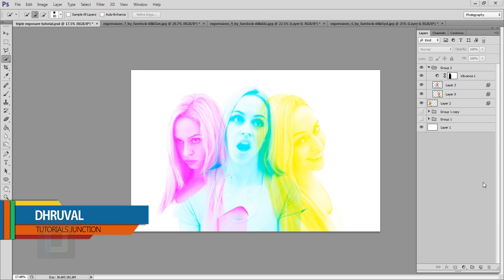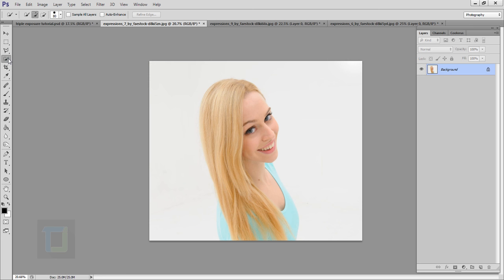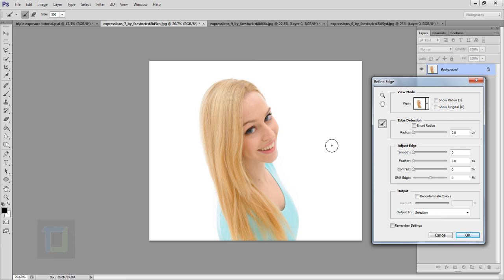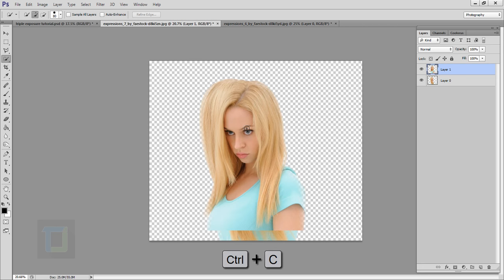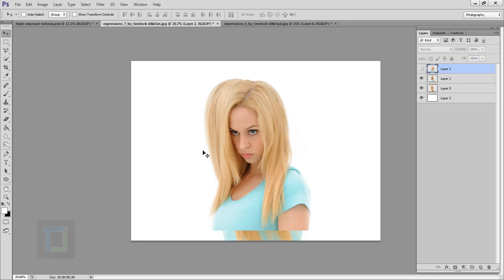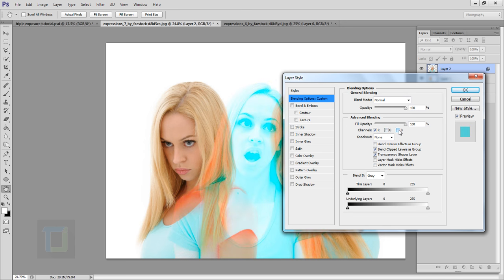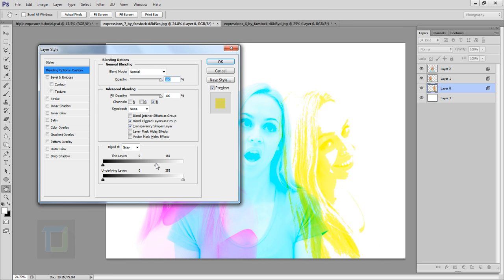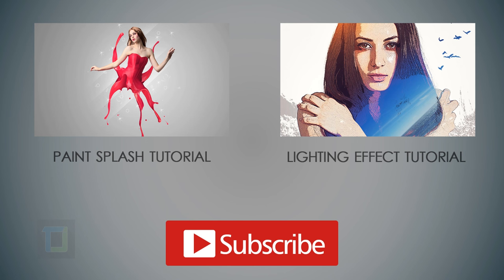Harris Shutter effect | Double Expousre Photoshop Tutorial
This is little different type of effect that looks like double exposure but its actually called 'Harris Shutter Effect'. one of the most easy and good looking effect.

All you need to do is cut your image out from the background, put them together and do a couple of changes in layers styles and booom.. your effect is ready !!!

TIPS
- try to use images from same person and in same clothes so it will look better or you can use different colors to represent different moods.
- When you shoot photo by your self, try to take it in front of white background so it will easy to cut out in photoshop.

It was really quick and simple video and more in depth videos are coming soon :)